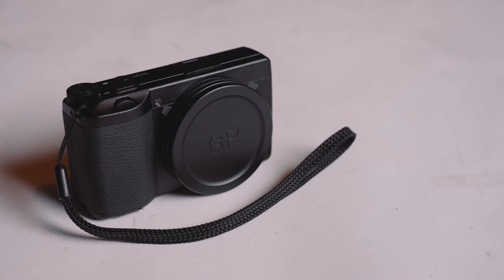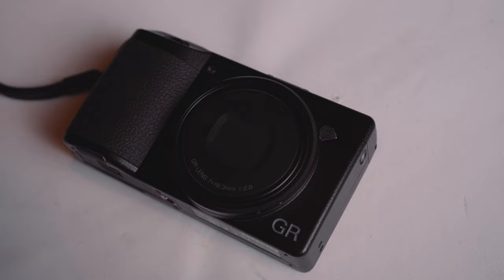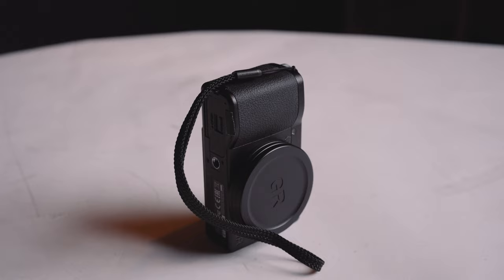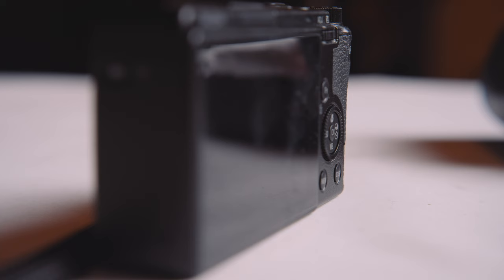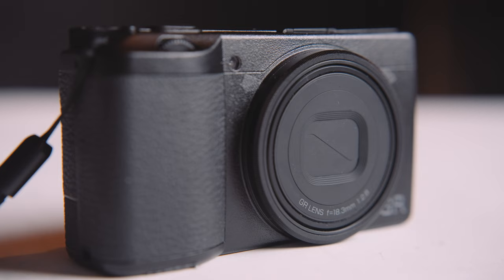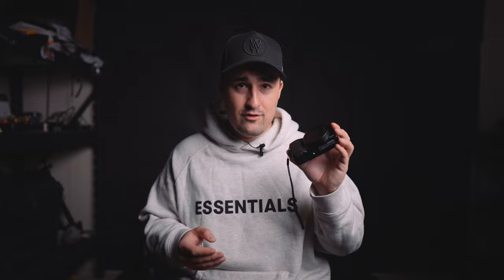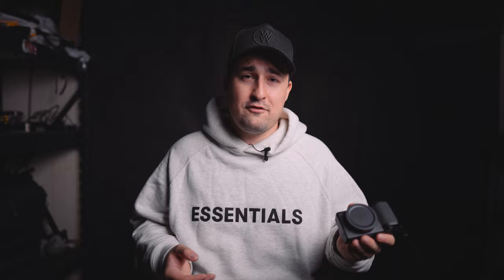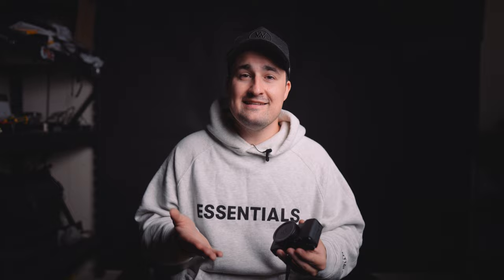How to Upgrade the Ricoh GR III in 2024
In this video I show you some of the ways I improved my Ricoh GR III Camera to be a better behind the scenes camera from my video business.

The BEST GRIII Upgrades!
Camera Strap
Lens Cap
Screen Protector
Extra Battery